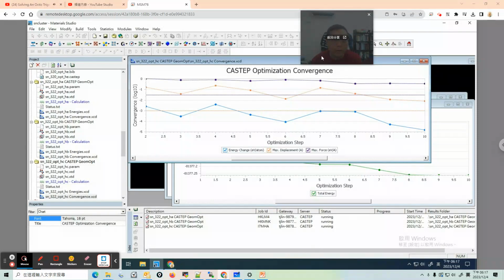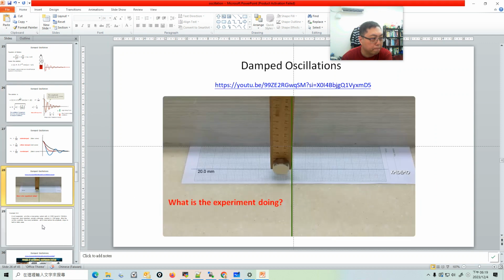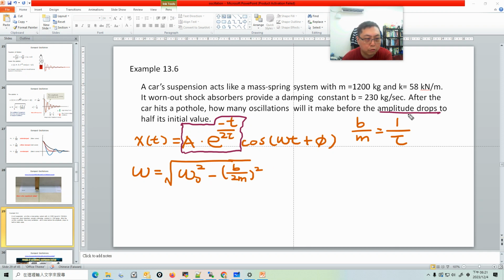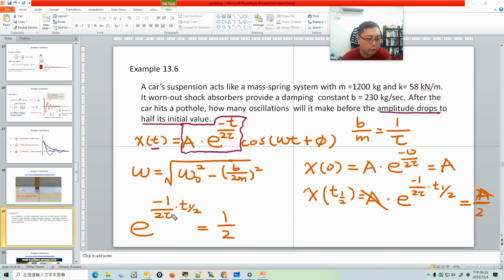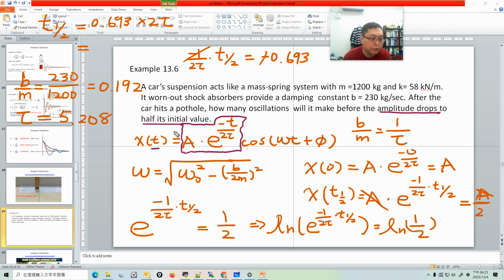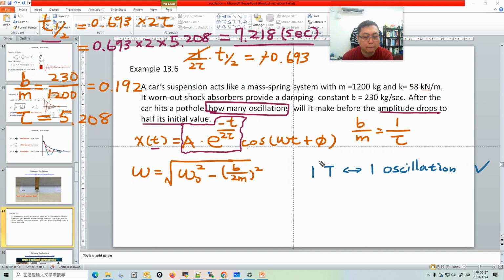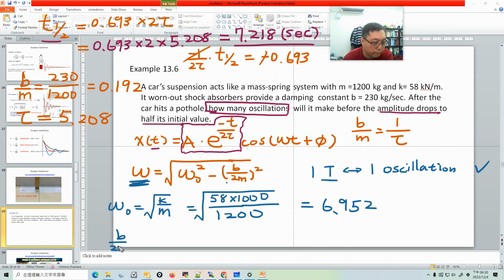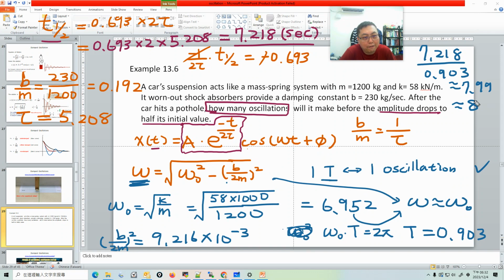damp osc example